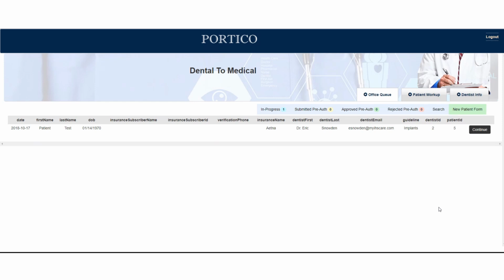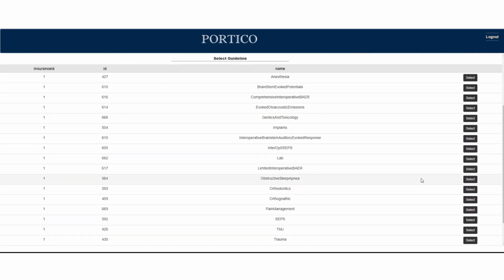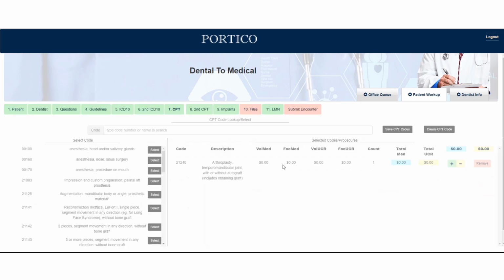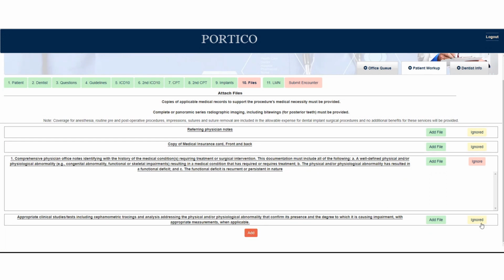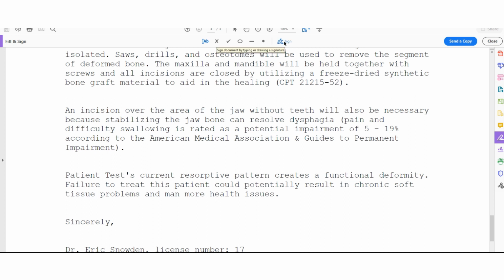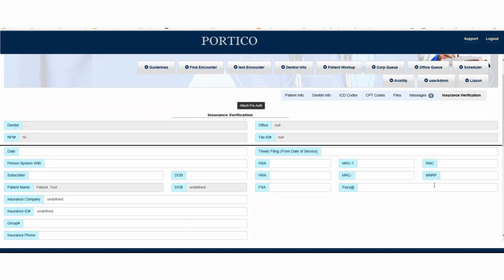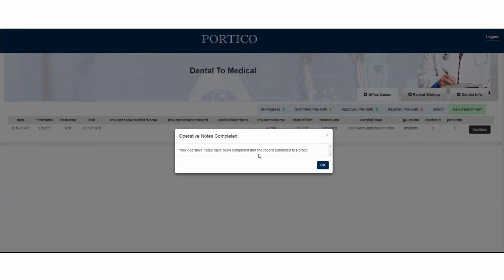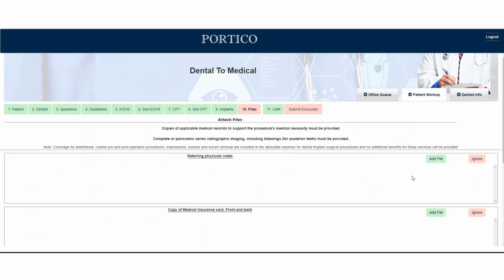Dental Medical Tutorial